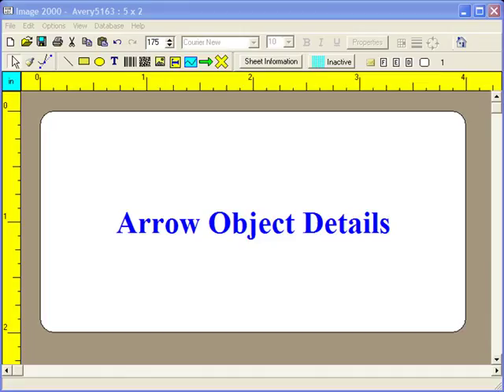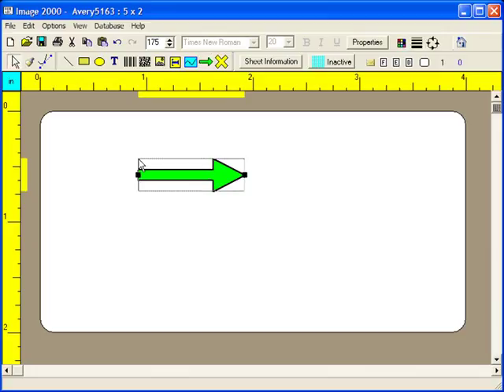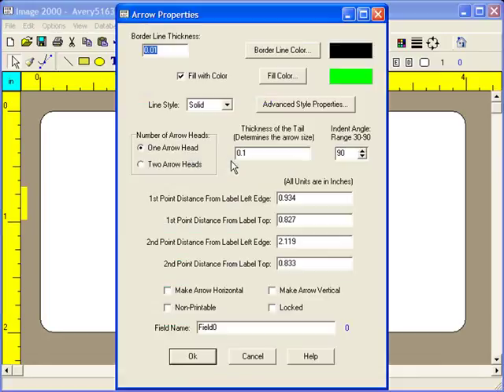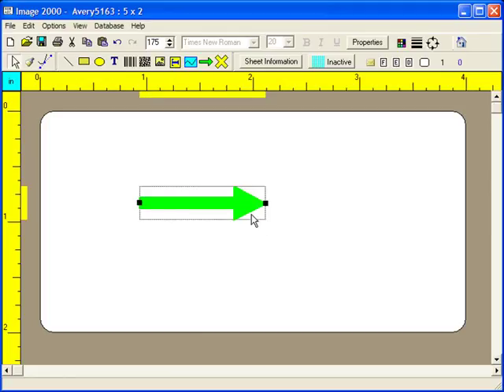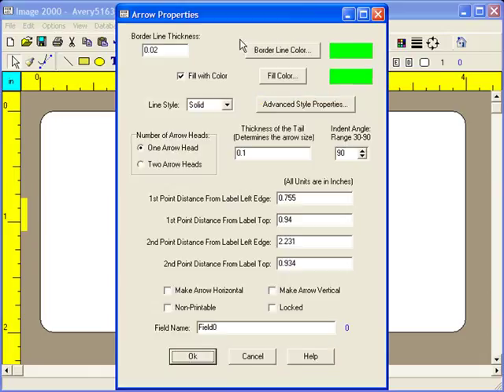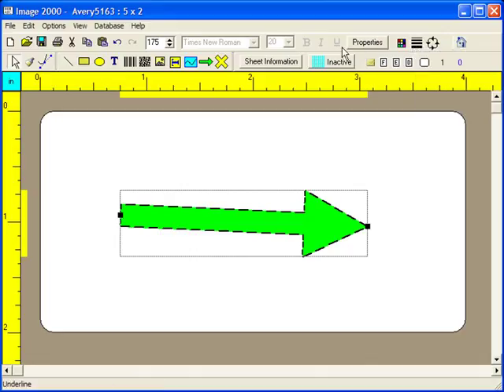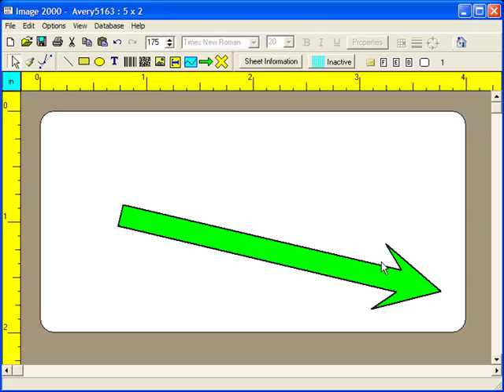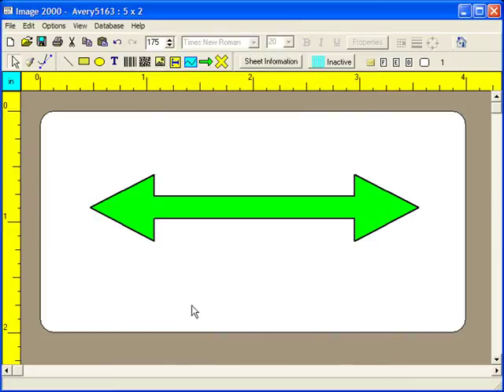HV12ArrowObjects.mp4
Goes into detail on how to add arrow points to the line object. Arrows help highlight a particular area you want to draw attention to.